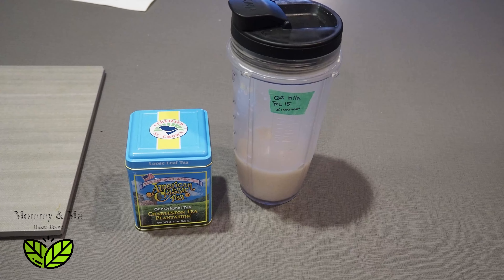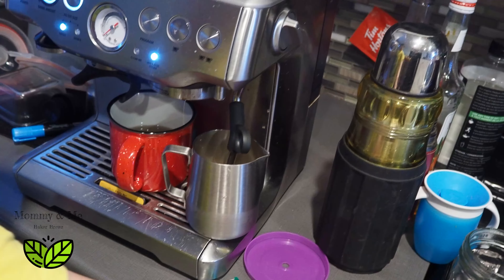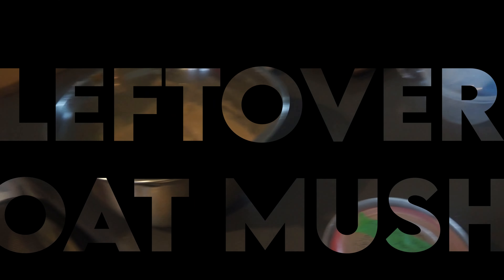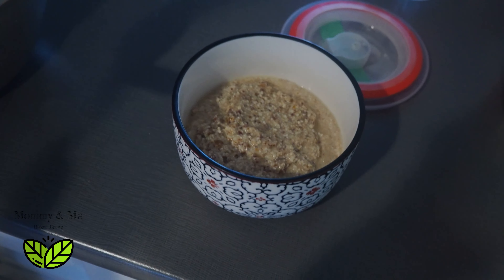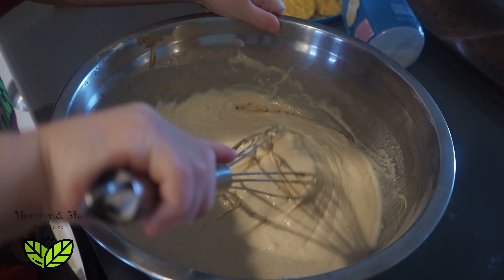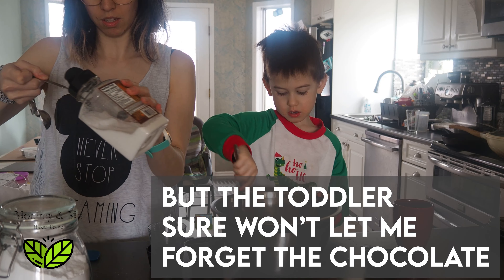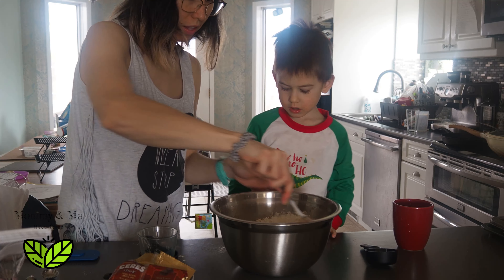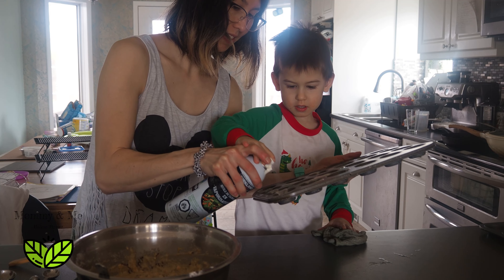Simple Sweet Make Your Own Oat Milk - Cooking with my Kids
WE love Oat Milk and found it so simple to make our own.

But what to do with the leftover oatmeal mush? I got you covered with this recipe:
Banana Oatmeal Muffins
Ingredients:
1 3/4 cup all purpose flour
1 cup OAT MUSH or rolled oats
2 tsp baking powder
1 tsp baking soda
1/2 tsp salt
2 eggs
1/4 cup cooking oil
1/4 cup milk
3 mashed bananas
optional but required in our house: 1/2 cup chocolate chips
In a large bowl measure in first six dry ingredients. Stir to mix. Make a well in the center.
In a small bowl beat eggs until frothy. Mix in oil, milk, bananas. Pour into well. Stir just to moisten. Batter will be lumpy. Fill greased muffin cups 3/4 full. Bake in 400 degrees F oven for 20-25 minutes. Makes 12-18. ** We like to use mini muffin tins for perfect bite size treats for the kids.

Make your Own Oat Milk:
To make oat milk simply add 1 cup rolled oats + 4 cups water + 2-3 pitted dates + spices: salt, cinnamon, vanilla to a high-speed blender and blend on high for 30-45 seconds. Then strain.

Timestamps:
00:00 Good morning honey cinnamon oat milk tea latte
00:55 How to make your own Oat Milk
01:42 Leftover Oat Milk Mush and what to do with it
01:55 Add oat milk mush to pancakes or waffle batter
02:12 Oatmeal Banana Chocolate Muffins

▶︎ Video music source: Halfway Under mixes - custom created for Baker Brewz

All images and additional video segments contained are used in strict compliance with the appropriate permissions and licenses required from pexels.com in accordance with the YouTube Partner Program, Community guidelines & YouTube terms of service.